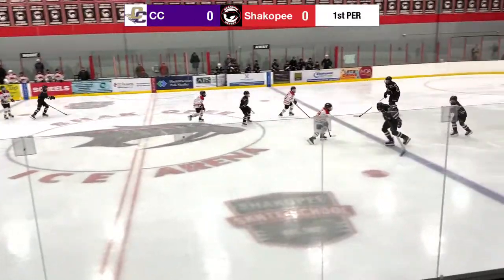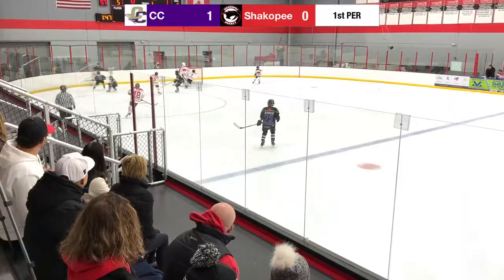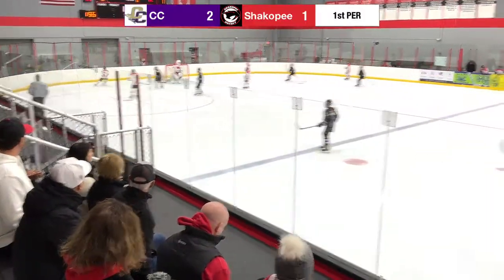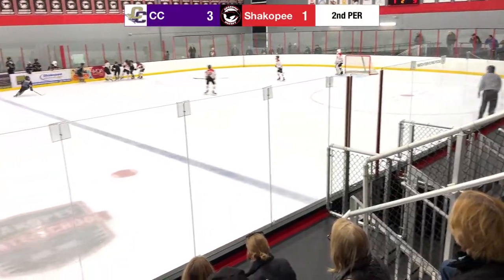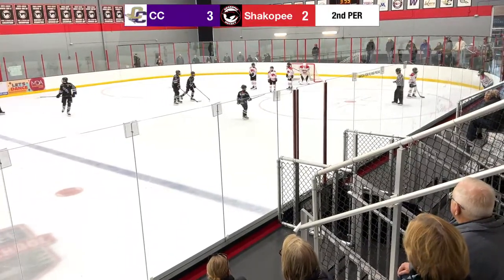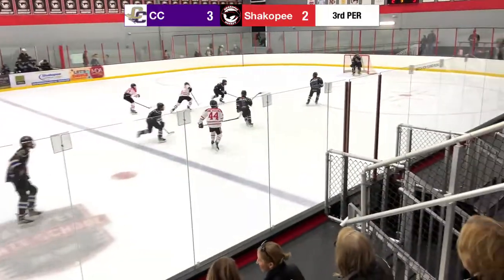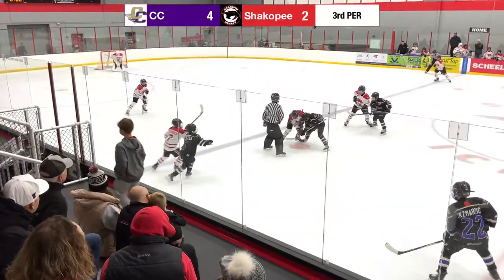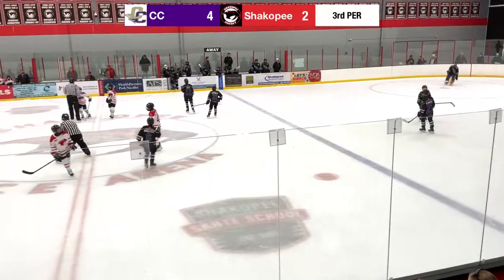CC vs Shakopee